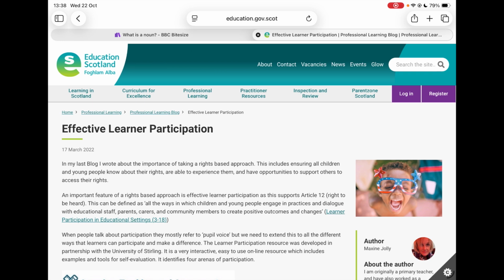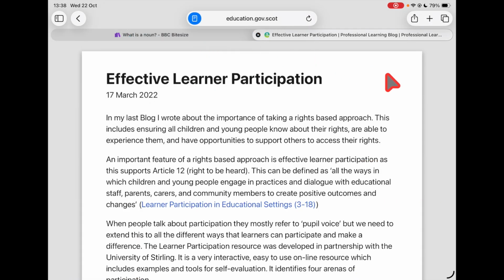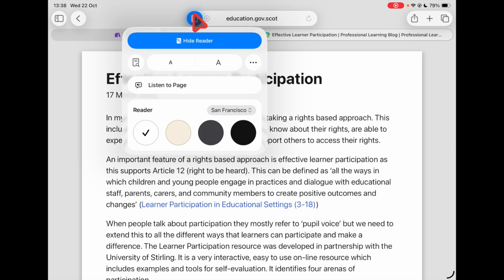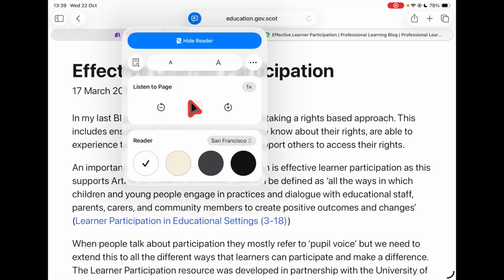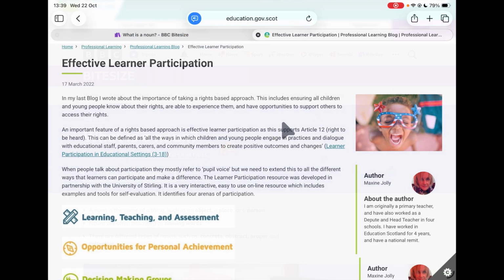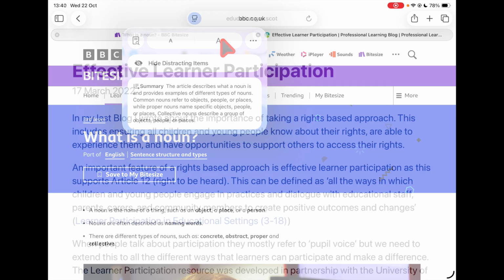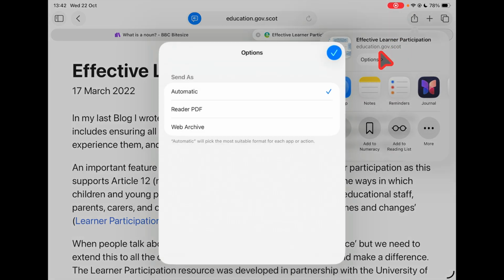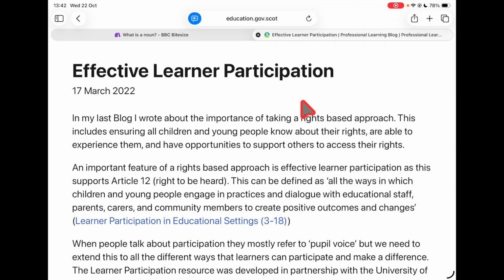Safari Tips Reader Mode - Transforming Learning Fife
Learn how to use Reader Mode in Safari.